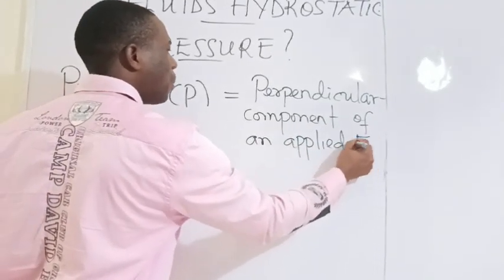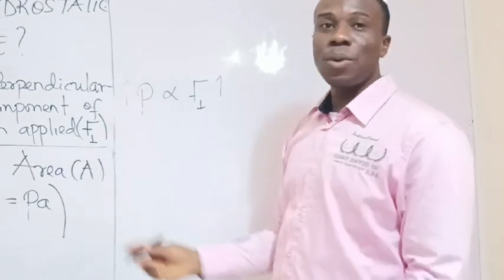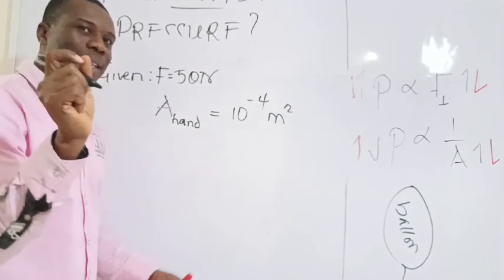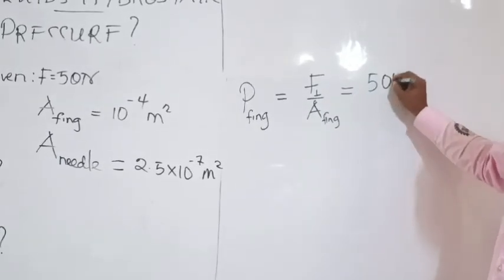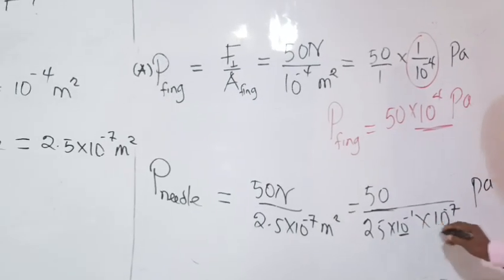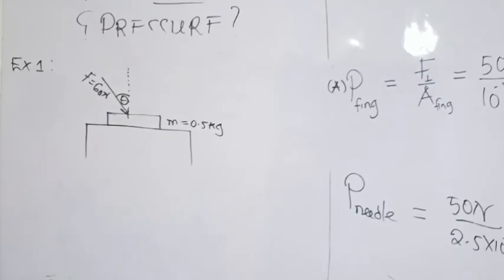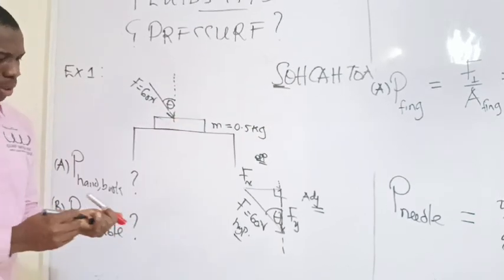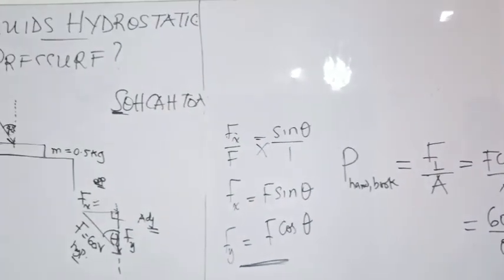A Classic on Fluids and Hydrostatics: Pressure(Part A)